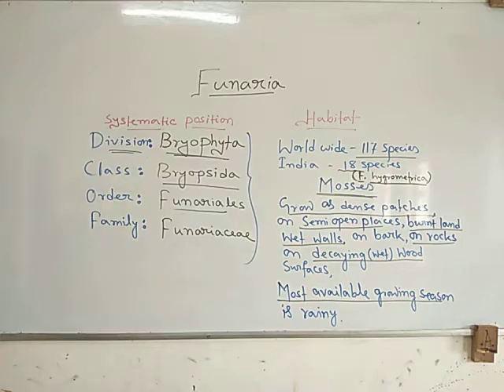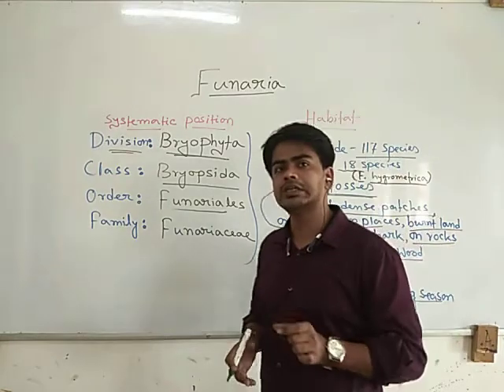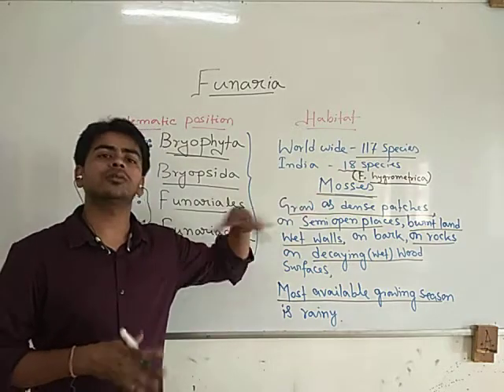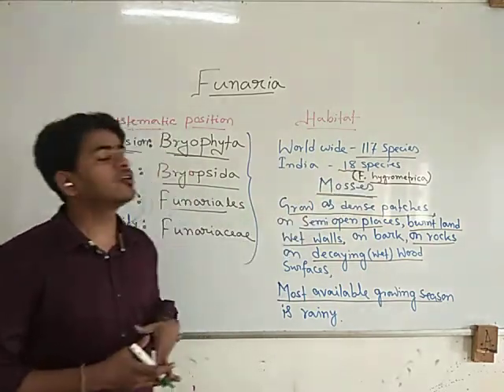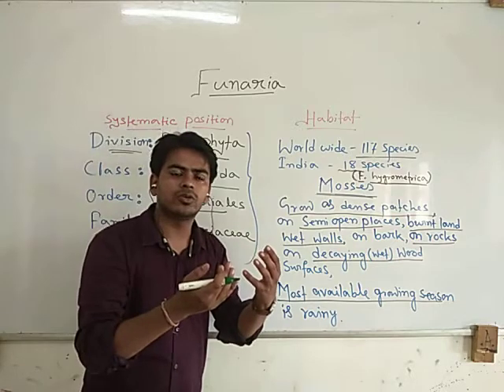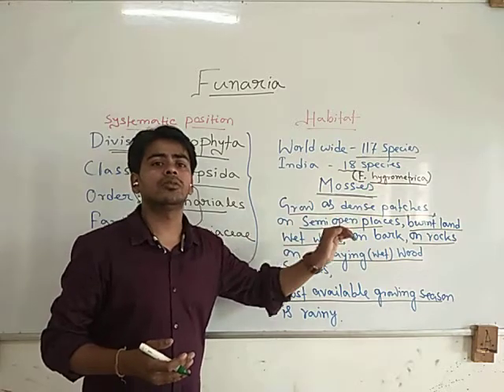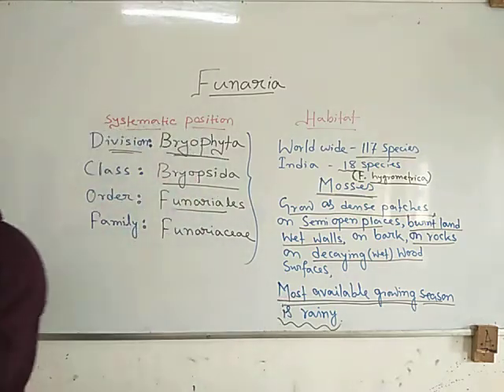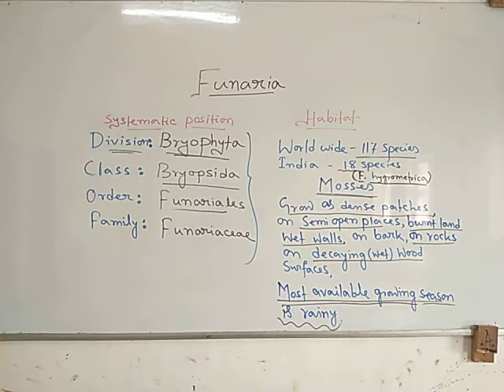Funaria: Systematic position and Habitat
This video is about the bryophyte Funaria, its systematic position and general habitat